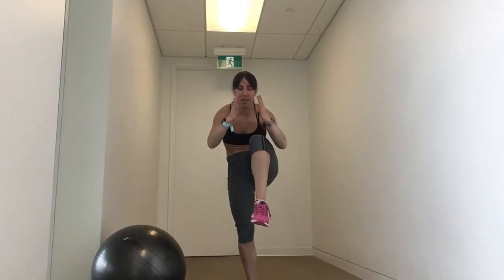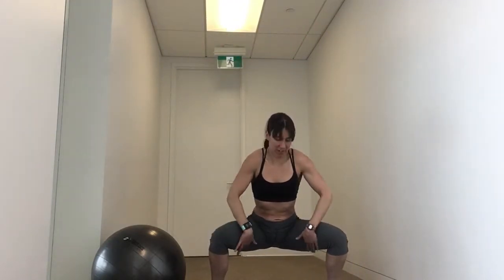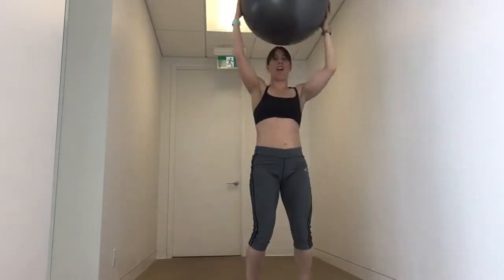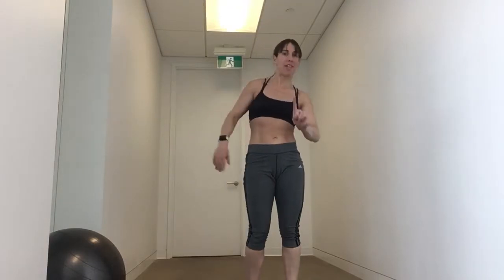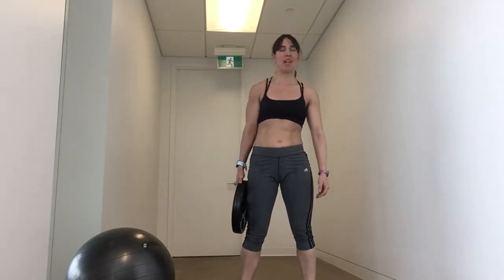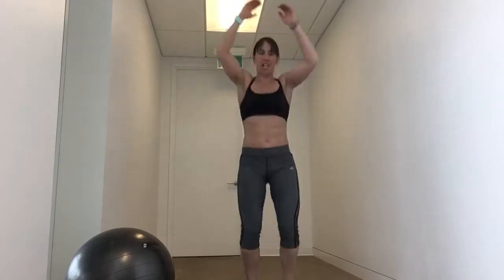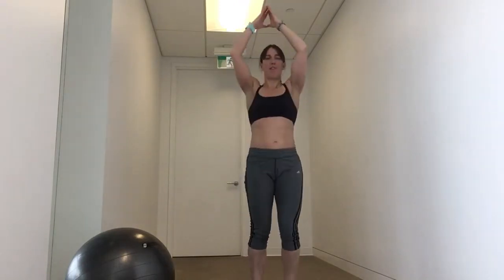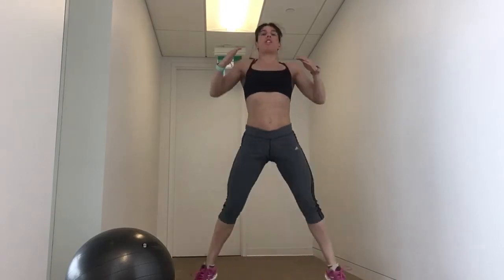Lauren’s Eight Minute Abs Day 5 Mar 4 2018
Equipment (optional):
- Swiss ball or light medicine ball (less than 10lbs)
- Dumbbell or weight plate (select a weight that challenges you)

Workout:
30 seconds (30 total reps / 15/side) standing standard crunch (marching)
30 seconds (30 total reps / 15/side) standing oblique crunch
30 seconds (12 total reps / 6/side) “side slides”
30 seconds (10 total reps or 20 total squats; 2 squats per rep) in-and-out jump squats
 60 seconds rest

Repeat the circuit for a total of three rounds.

All exercises are demonstrated at the beginning of the video!

You can also catch me and my workouts on Instagram @thegoldengrahamgirl